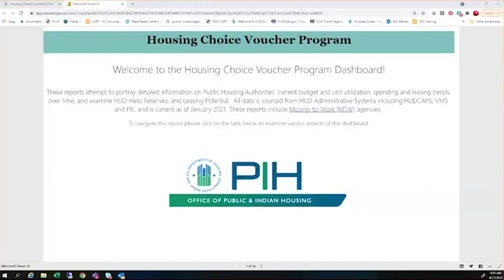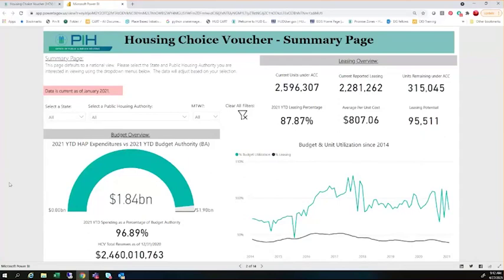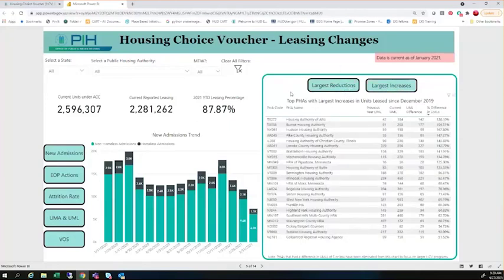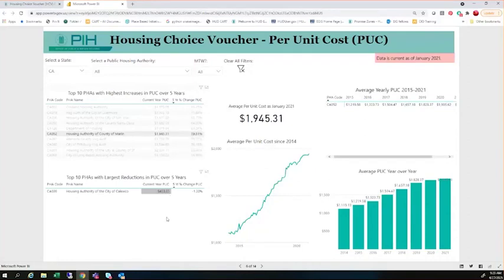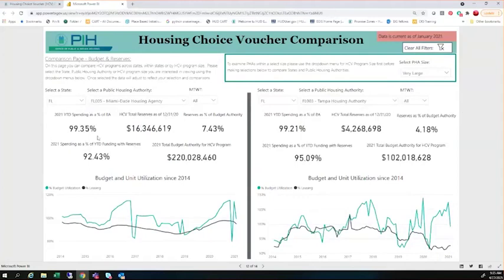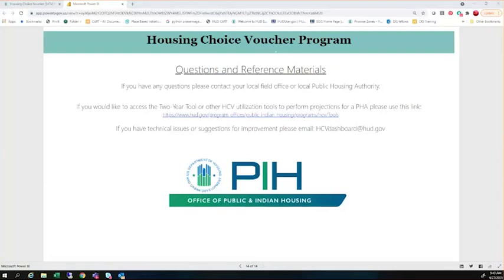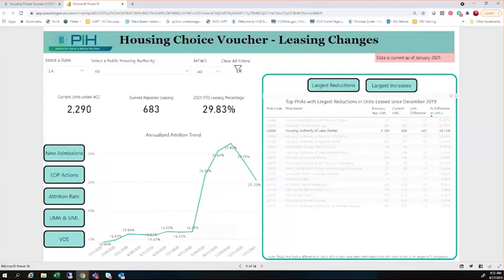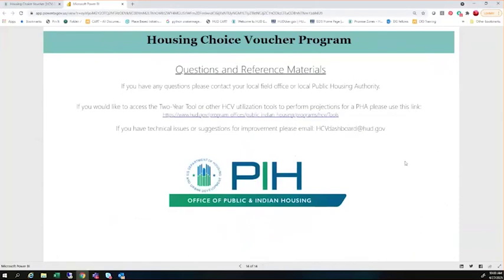HUD HCV Program Dashboard Demonstration: Industry Groups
HUD Housing Choice Voucher Program Dashboard Demonstration: Industry Groups
04/27/2021
Overview and demonstration of the expanded capabilities of the HCV Program Data Dashboard. The expansion of the dashboard now includes data on budget and leasing utilization, program admissions and attrition, reserves, per-unit cost, project-based vouchers and leasing potential.  Users can now examine the HCV program at the PHA, state and national level.
HCV Program
Section 8